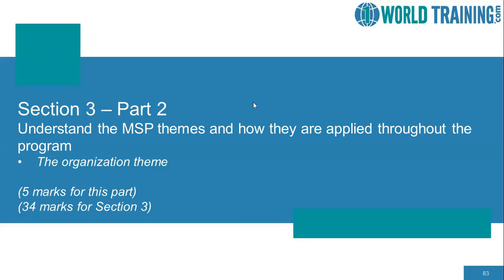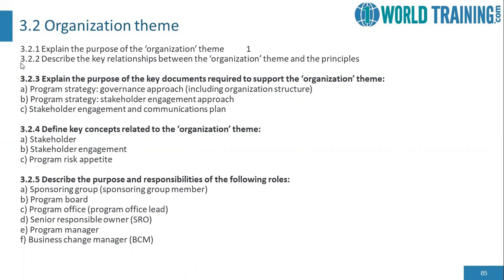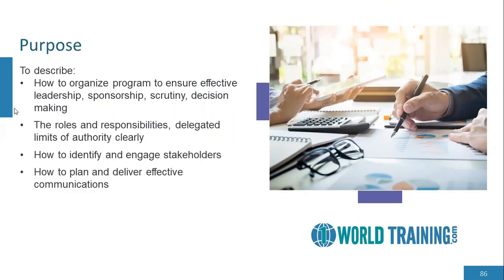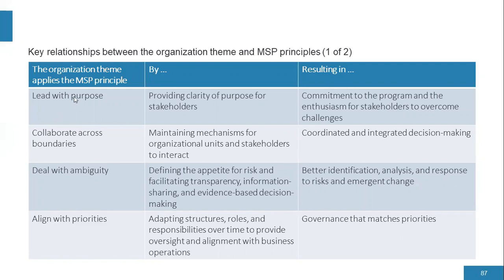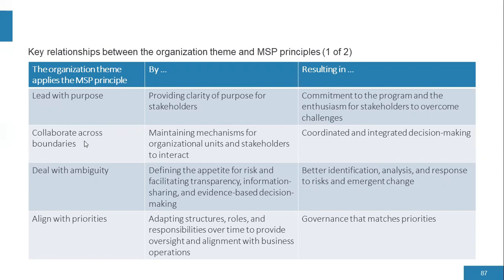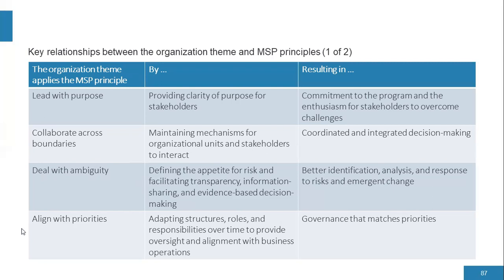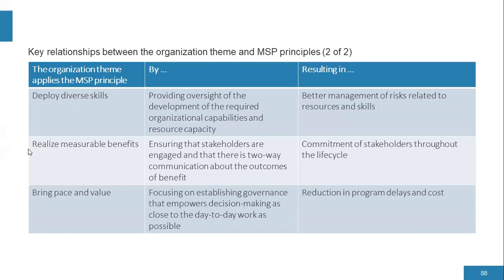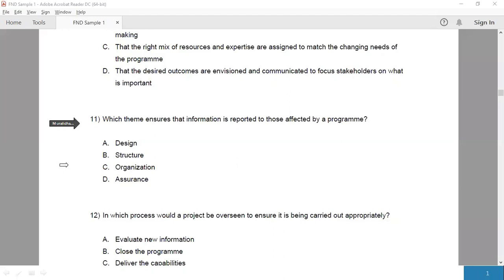Organization Theme | MSP Foundation | Project Management | Certifications AXELOS |1WorldTraining.com